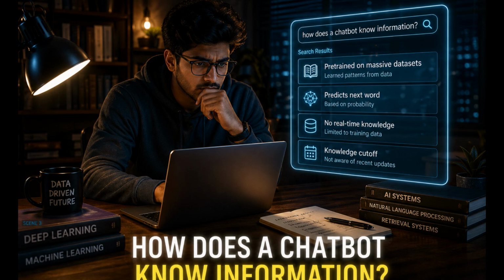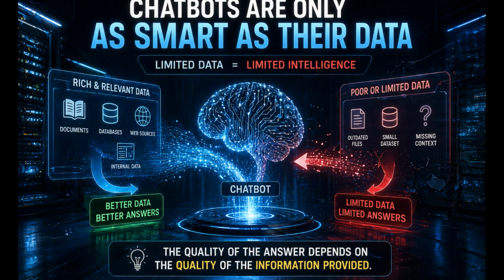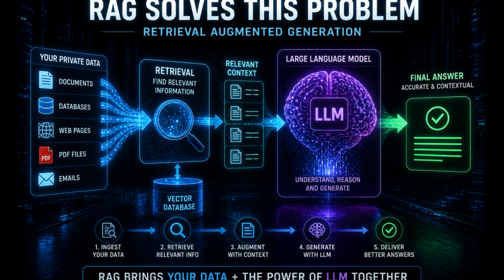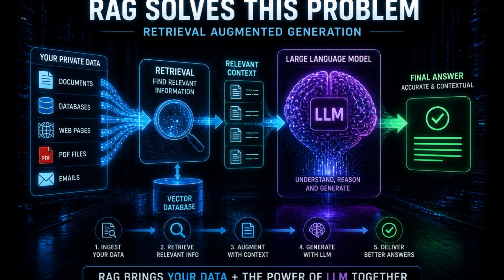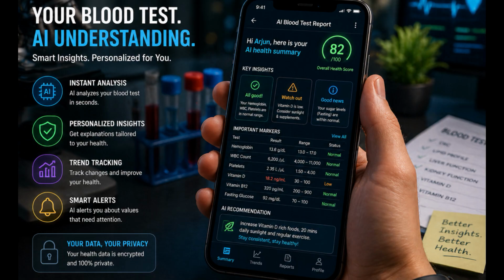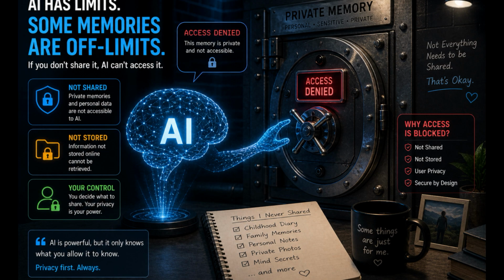RAG Explained, How AI Gets Answers From Your Data? RAG Explained Simply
Welcome to @GenAI_CG, your destination for practical Generative AI tutorials, AI engineering concepts, and real-world artificial intelligence workflows explained in the simplest possible way.

In today’s video, we are diving deep into one of the most powerful and most in-demand concepts in modern AI development: Retrieval Augmented Generation, also known as RAG.

If you are learning Generative AI, Large Language Models, LangChain, Vector Databases, AI Chatbot Development, LLM Applications, Enterprise AI Systems, or Prompt Engineering, then understanding RAG is absolutely essential.

Traditional large language models like ChatGPT, Claude, Gemini, and other LLMs generate responses based only on the data they were trained on. This means they often rely on static memory and can produce hallucinated answers, outdated responses, or inaccurate information when dealing with new documents, company files, PDFs, databases, customer records, or real-time business knowledge.

That is exactly where Retrieval Augmented Generation solves the problem.

RAG allows AI systems to first retrieve relevant external information from knowledge sources like PDFs, websites, company manuals, Excel sheets, internal databases, legal documents, medical reports, and vector databases, and then use that retrieved context to generate far more accurate, grounded, and context-aware answers.

In this complete beginner friendly RAG tutorial, you will learn:

What is Retrieval Augmented Generation in AI
Why normal LLMs hallucinate
Difference between Traditional LLM vs RAG Systems
How Retrieval works in Generative AI
How Generation works in Large Language Models
Complete RAG Pipeline Explained Step by Step
Data Collection
Chunking
Embeddings
Vector Database
Semantic Search
Similarity Matching
Context Injection
Final Answer Generation
Real World Medical Chatbot Example
Enterprise AI Use Cases
Benefits of RAG Architecture
Challenges in Building RAG Applications
Why RAG is the Future of AI Products

This video is specially designed for:

AI Engineers
Python Developers
Chatbot Developers
LangChain Learners
LLM App Builders
Prompt Engineers
Enterprise Automation Builders
Artificial Intelligence Enthusiasts

Whether you are planning to build your own AI chatbot using PDFs, create an enterprise private AI assistant, connect ChatGPT with your own company knowledge base, or simply understand how modern AI gets smarter answers from your data, this tutorial will give you a crystal clear understanding of the complete RAG workflow.

Topics covered in this video:

RAG Explained Simply
Retrieval Augmented Generation Tutorial
RAG Architecture Explained
What is Vector Database
Embeddings in AI
How Semantic Search Works
How AI Uses External Knowledge
RAG Chatbot Tutorial
LLM + Vector Database Integration
Enterprise AI Architecture
LangChain RAG Workflow
GenAI Tutorial for Beginners

At @GenAI_CG, our goal is simple:

to help you learn Artificial Intelligence, Generative AI, Automation, AI Tools, Machine Learning workflows, and real-world AI business solutions in a way that is practical, understandable, and future focused.